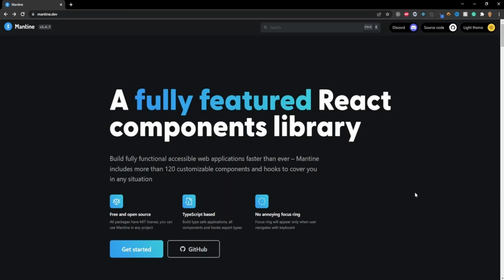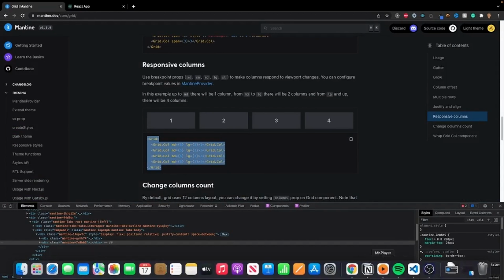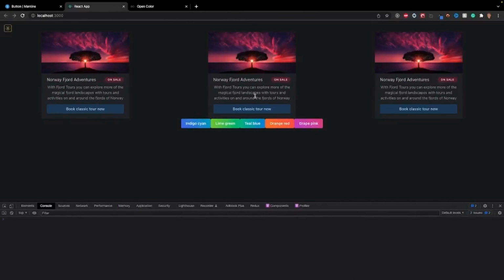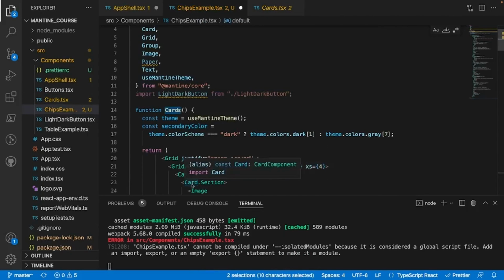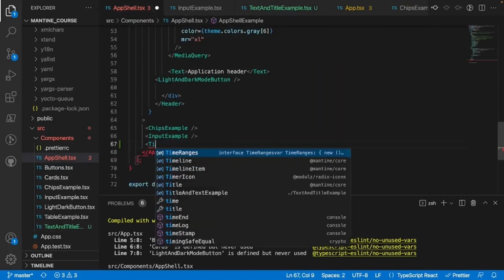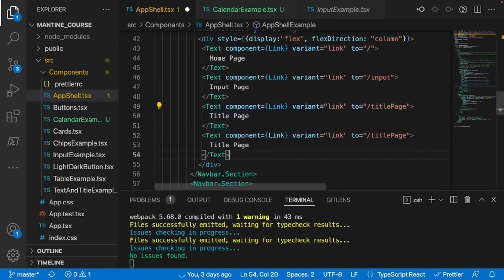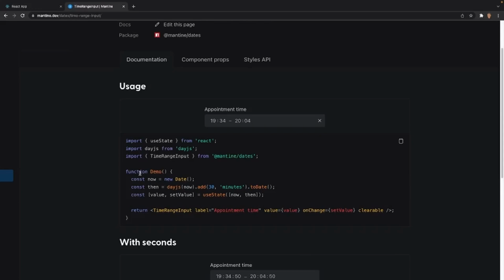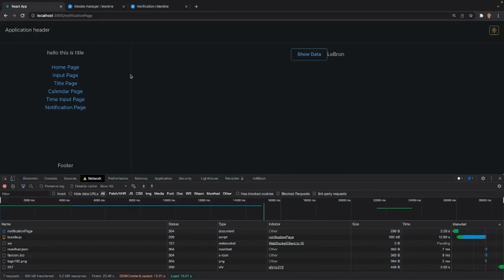Full Mantine Course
Yo! This video is a compliation of all my previous videos on the Mantine Course Playlist. I figured for those of you who like longer videos and want to follow the entire course in only one video this video is for you. I truly hope you enjoy and thanks a ton for 1 mill views!!! 🎉🎉🥳🥳
Chapters:
0:00 Introduction
0:16 Mantine Installation and Getting Started
2:59 Mantine Provider
15:25 Light Mode / Dark Mode
28:36 Buttons
40:30 AppShell
50:44 Chips
57:08 Input and Input Wrapper
01:06:58 Text Inputs
01:15:28 Typography
01:20:31 Mantine Dates Intro
01:24:56 Month Calendar and Month Calendar Range Input
01:37:09 Time Range and Time Input
01:49:48 Notification System
02:06:07 End